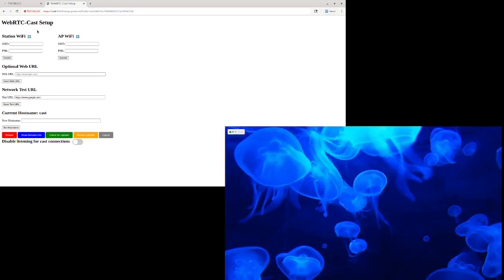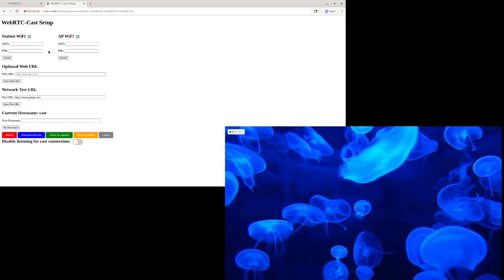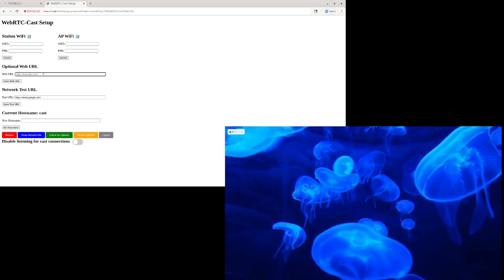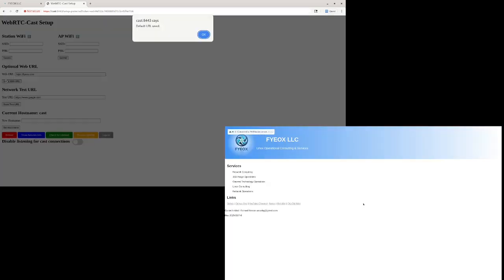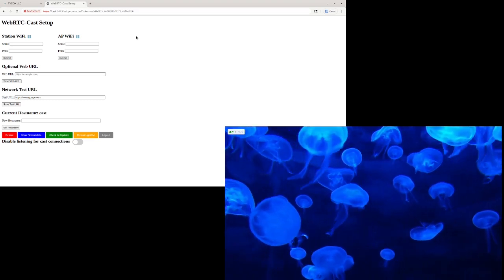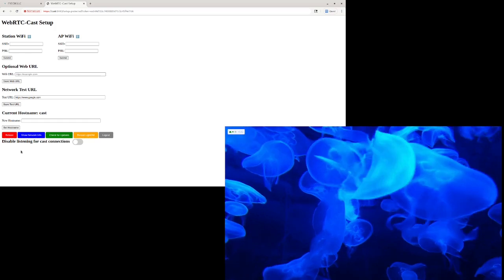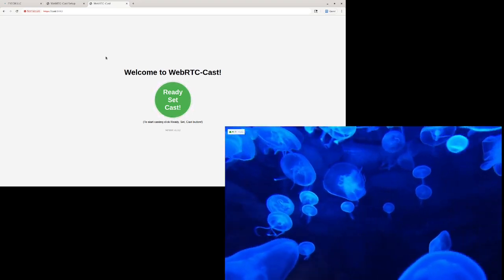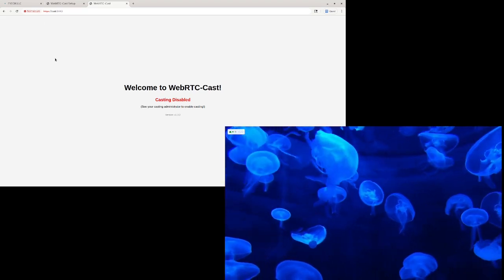Setup page features of the webrtc-cast